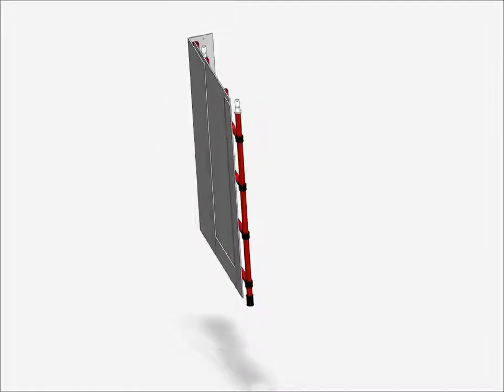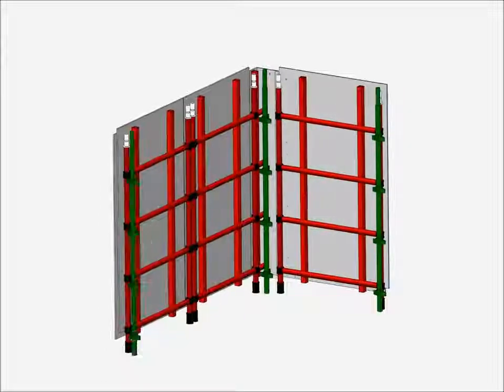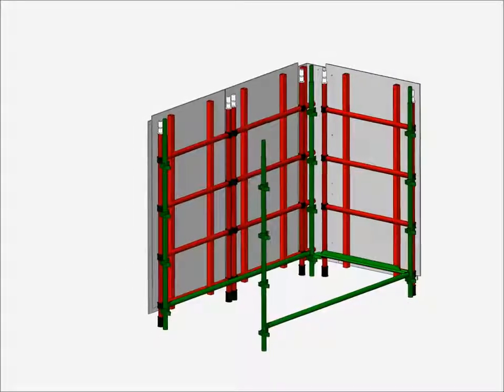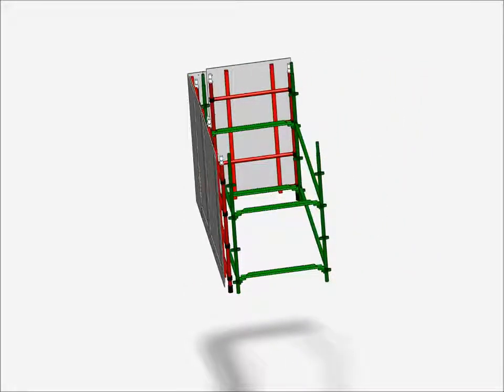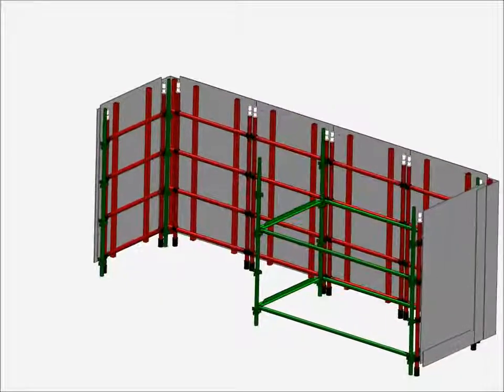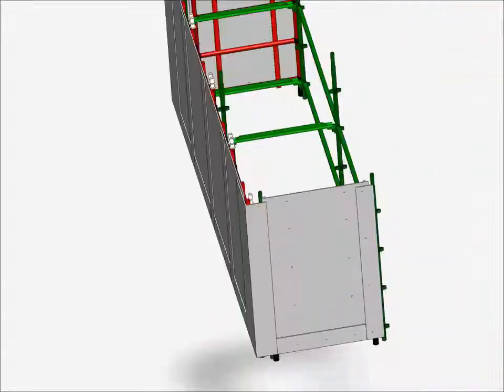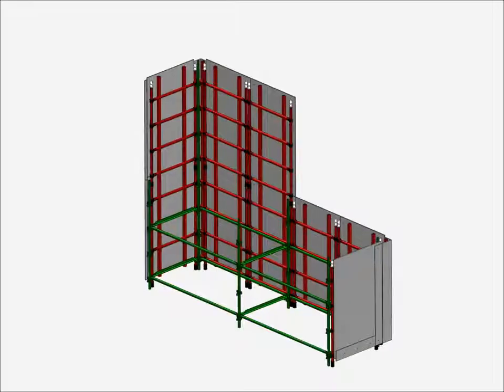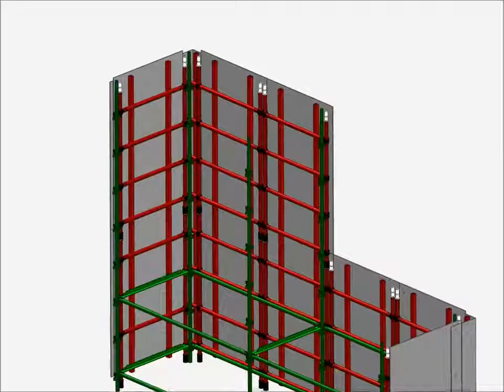Synergy Scaffolding - Insulated Hoarding Screens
Our newest innovation yet,
electrically insulated screens that are designed and approved to withstand 40 KV or current.
The safest method of protecting scaffold and construction workers near powerlines.

ELECTRICALLY INSULATED
Fibre reinforced plastic structure of the screens is designed to withstand 40 KV of current, and this can be increased by using a thicker PVC sheet

AUSTRALIAN STANDARDS COMPLIANT
The screens have been tested for wind loading, impact resistance, and electrical conductivity and have complied with AS 4687 temporary fencing & hoardings. Test certificates are available for download

INNOVATIVE DESIGN
Durable, weather resistant PVC material, lightweight, safer to install and dismantle. Use of lanyards to eliminate the risk of screens falling and overlapping design to ensure continuous hoarding.